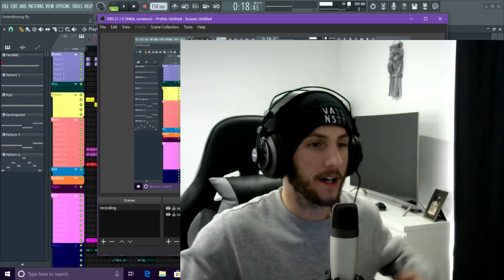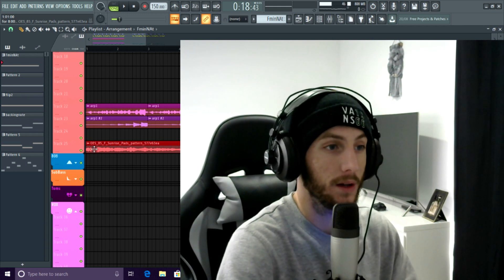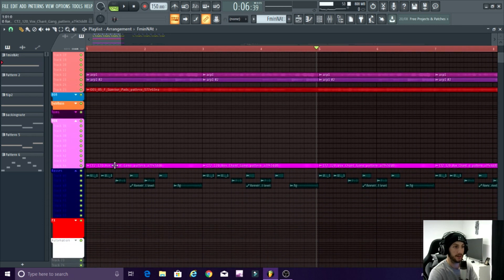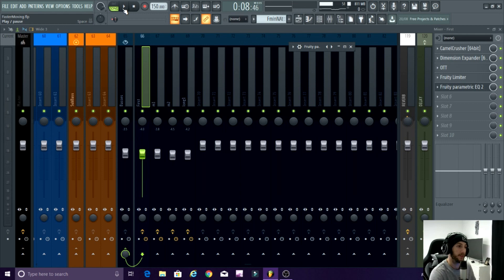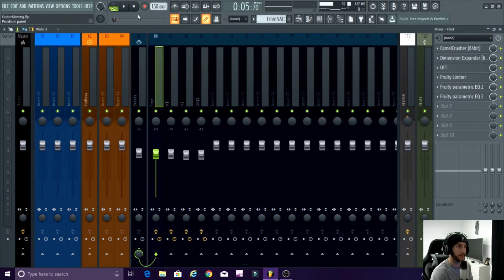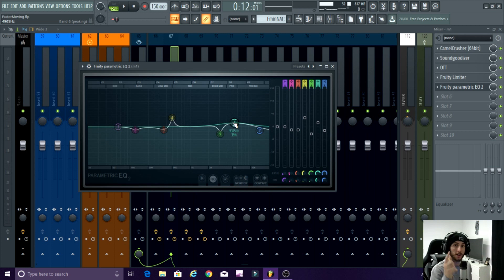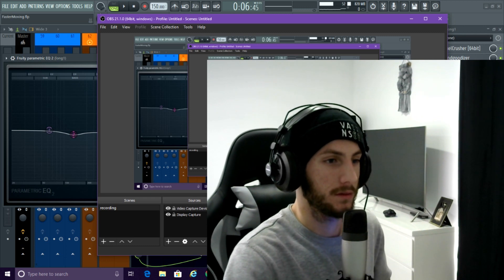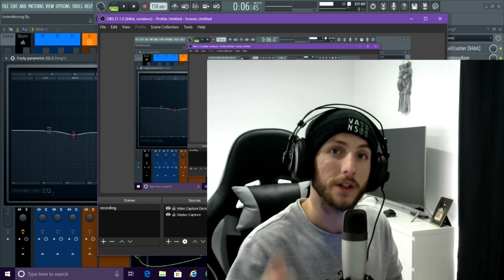How To EQ Dubstep/Riddim | Fl Studio 20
READ DESC

These are some things i learnt. Knowing when to CUT or BOOST when you EQ. The truth is , artists mostly cut as alot of sounds don't need to be boosted at all. I'm not saying NOT to boost BUT you must learn when its not needed.